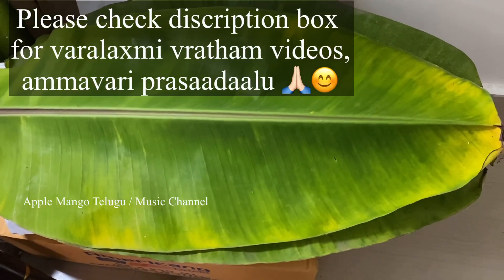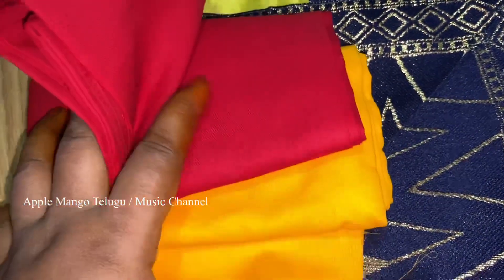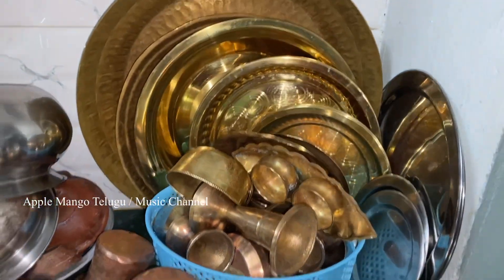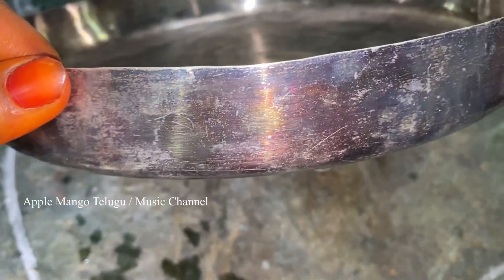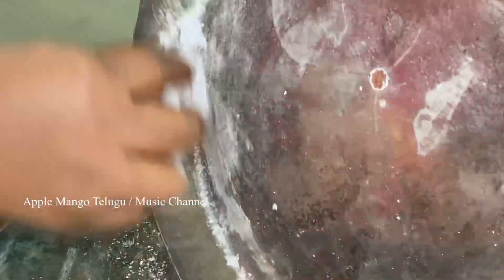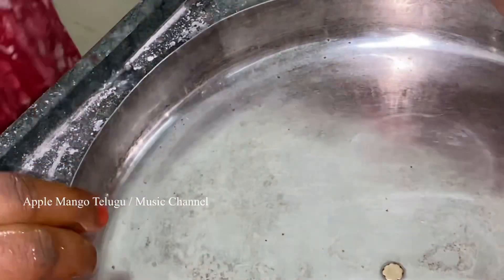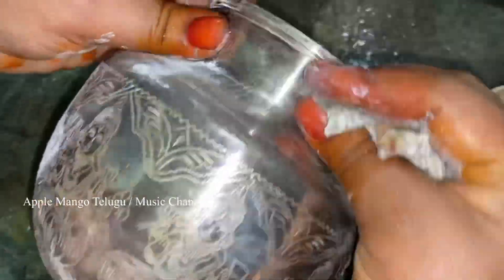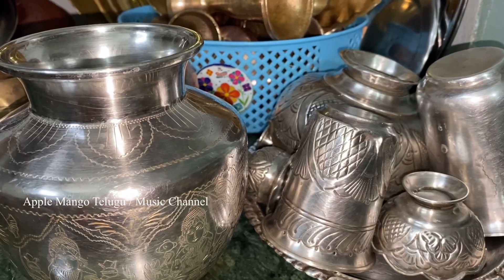ఈ ఒక్కపొడితో నల్లగా మారిన వెండి గిన్నెలు తెల్లగా మెరిసిపోతాయి.|tip for easy cleaning silver vessels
శ్రీమంగళగౌరివ్రతం,వరలక్మి వ్రతం,ఏపూజ అయినా ఈటిప్స్ పాటిస్తే tensionలేకుండా పూజ చేసుకోవచ్చు|Puja tips

Varalaxmi vratham kalasam, peetam alankarana }
సాంప్రదాయక పద్దతిలో వరలక్మి వ్రతానికి అమ్మవారి పీఠం, కలశం అలంకరణ

How to fold blouse piece for kalasam }
వరలక్మి వ్రతం కలశం పై...ఎలాంటి ఇనుప పిన్నులు వాడకుండా  జాకెట్టు ముక్కని కదలకుండా,విడిపోకుండా ఇలా ఫోల్డ్ చేసి చూడండి

సంప్రదాయక పద్దతిలో పారాణి తయారు చేయటం surf లేకుండా

శ్రీ వరలక్మి నమస్తుభ్యం 🙏🏻వరలక్మి వ్రతం special song

శ్రావణ మంగళవారం,శ్రావణ శుక్రవారం అమ్మవారికి ఎంతో ప్రీతికరం అయిన పులగం, పరమాన్నం}

చక్కెరపొంగలి

రవ్వకేసరి

9 రకాల అన్న ప్రసాదాలు

చింతపండు పులిహోర

ఆవ పులిహోర

నువ్వుల పులిహోర

రవ్వ బూరెలు / కేసరి బూరెలు

సెనగపప్పు పూర్ణం బూరెలు

పోలి పూర్ణం బూరెలు

పానకం గారెలు / మినప గారెలు

అల్లం గారెలు

కట్టె పొంగలి

3 రకాల అప్పాలు

పెసరపప్పు అటుకుల పాయసం

శ్రీ క్షేత్రం,అష్టలక్ష్మి దేవి గుడి,విజయనగరం

తిమ్మణం

మిరియాల అన్నం

గోధుమ పిండి బొబ్బట్లు

Vinayaka chavithiki millets prasadalu 👆}

👉If you are interested in music  please watch my